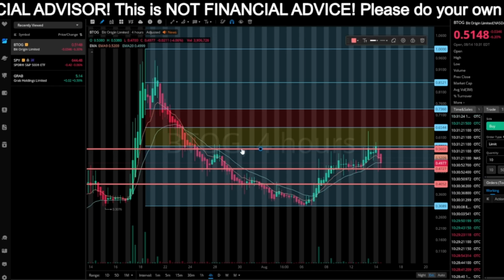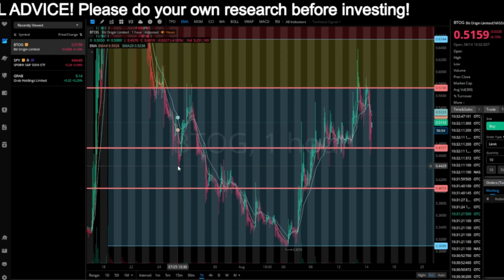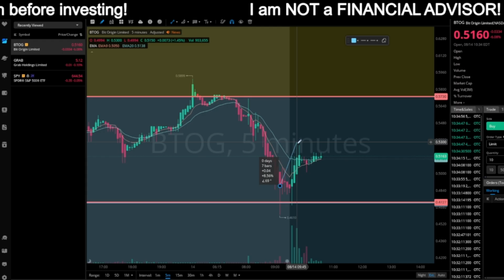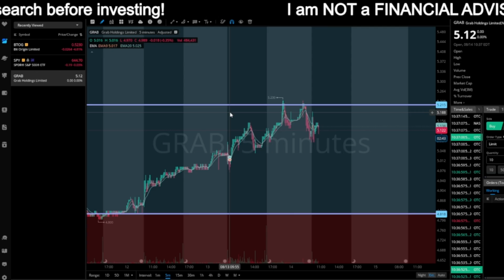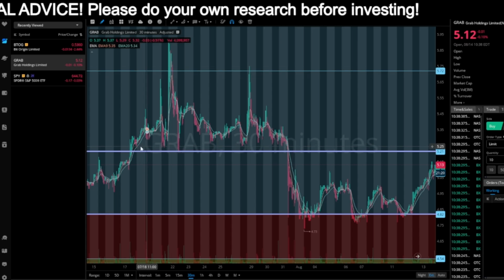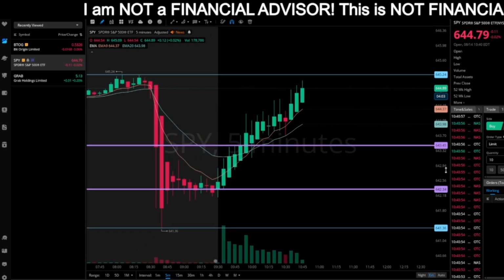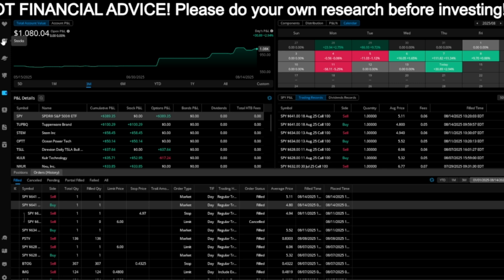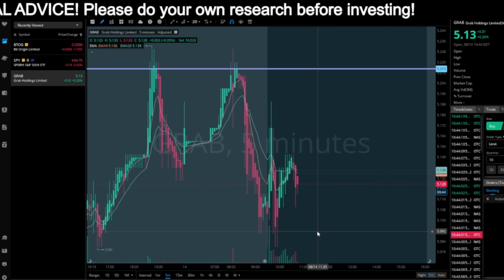How I pick the BEST TIME to BUY and TRADE stocks!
Want to know the best ways to enter and exit a trade in the stock market? In this video, I break down the most effective strategies for timing your entries and exits so you can maximize profits and minimize losses. Whether you’re a beginner or an experienced trader, these techniques will help you make smarter decisions when trading stocks or options.

📌 What you’ll learn in this video:
✔️ When to enter a trade based on market conditions
✔️ How to identify the perfect exit point

If you’re serious about improving your trading strategy, watch this video until the end!

👍 Like this video if you found it helpful, and comment your favorite entry/exit strategy!